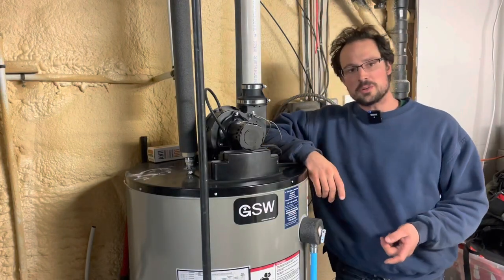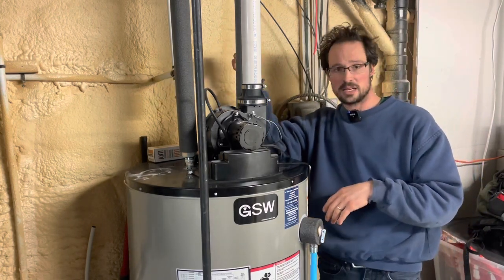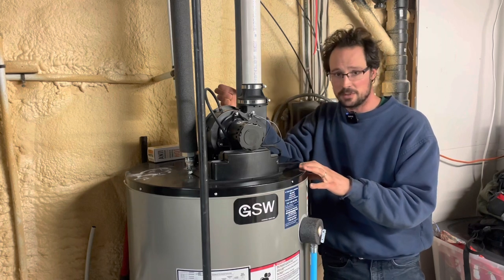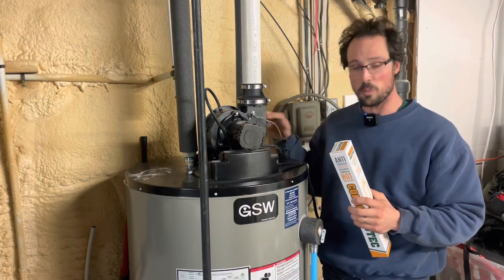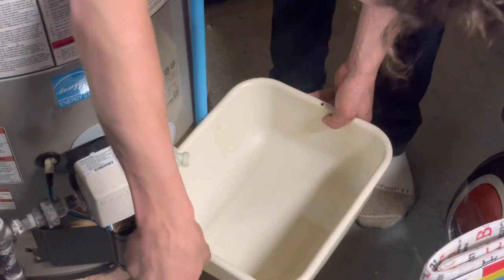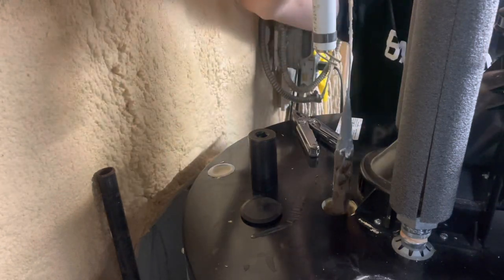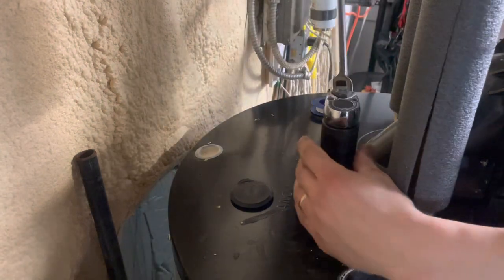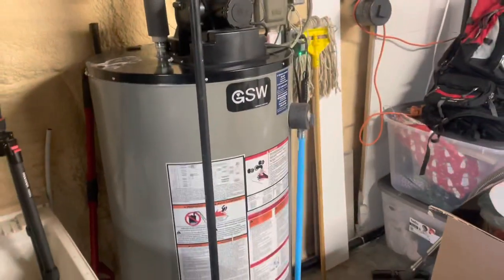Smelly Hot Water Fix - Electric Anode Installation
A fix for smelly (rotten egg) odour in hot water caused by anaerobic bacteria in water. Replacing the anode in hot water tank with electric version to avoid creating smelly gas.